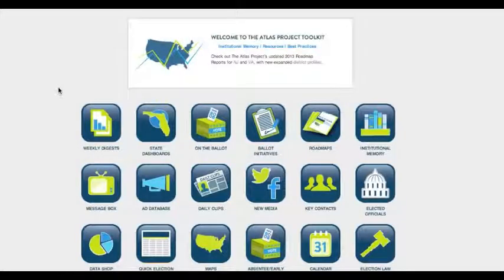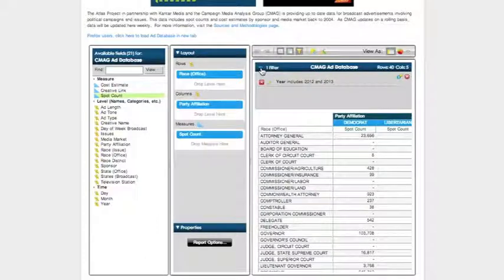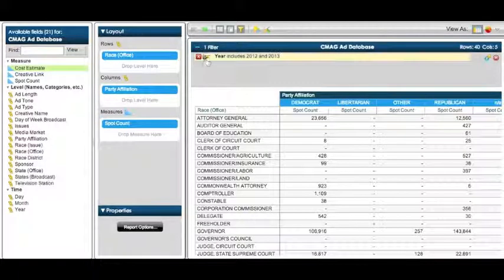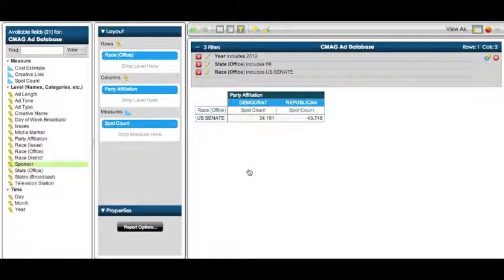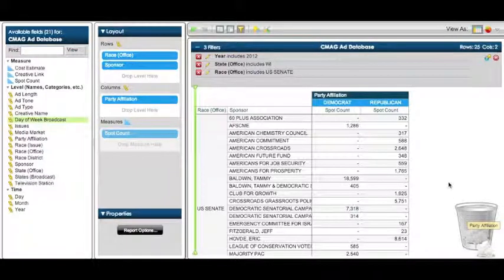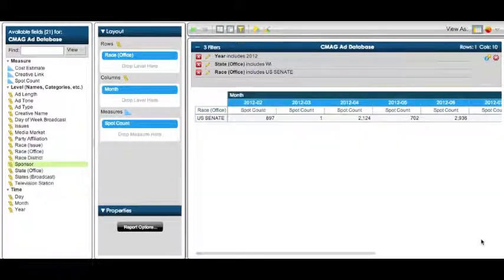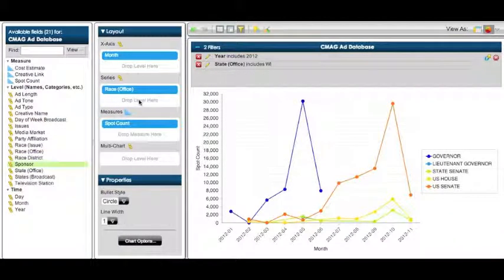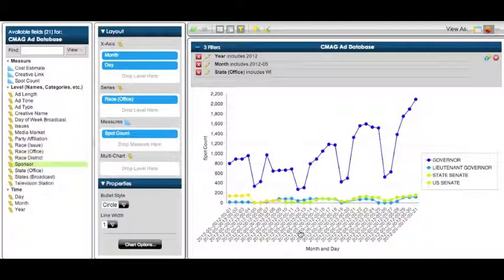Atlas Project Online Toolkit - Ad Database Tutorial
Enhanced Ad Database Tutorial

The Atlas Project team is proud to present our Online Toolkit video demos - a series of online videos available on Youtube 24/7.  Our first video is narrated by analyst Adam, who will walk you through our new Data Shop module and the charts and graphs you can make using political broadcast advertising data. Over the next year, we'll continue to roll out additional videos that will guide you through the Toolkit's functionality, with a particular focus on our new Data Shop tool that allows users to manipulate our many datasets to create your own custom tables, charts, graphs, and exports.

For more information on The Atlas Project's Online Toolkit, please